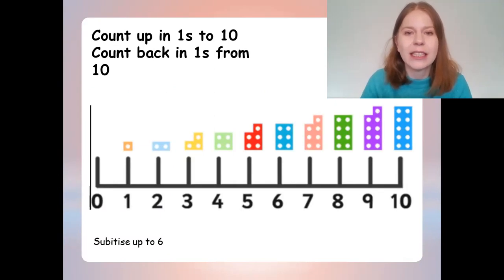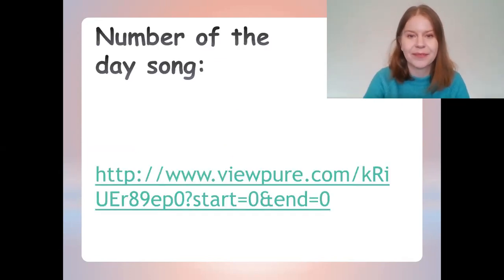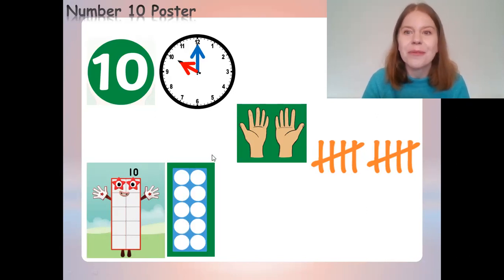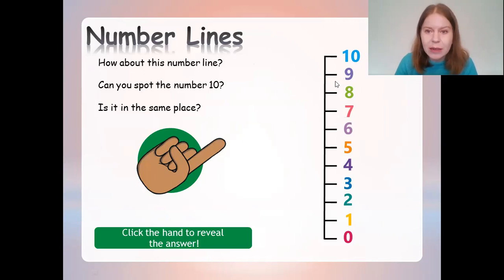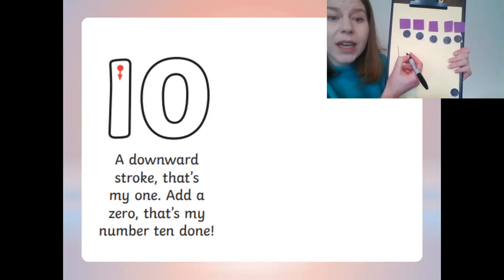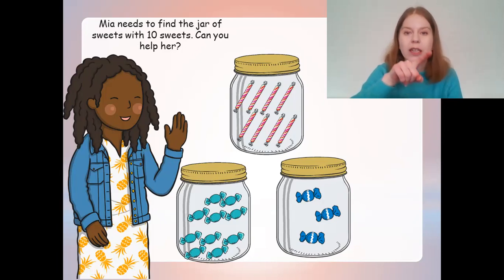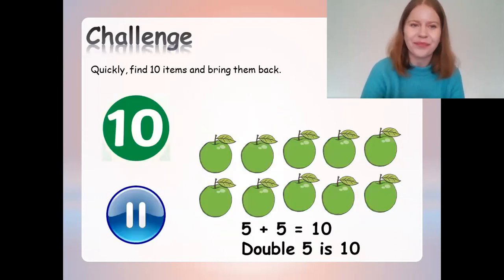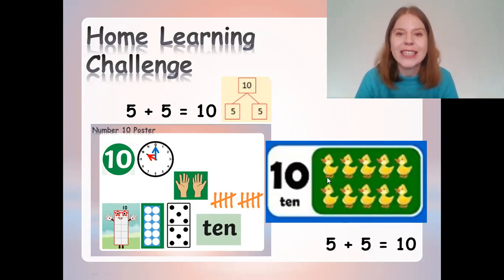Maths Home Learning Number 10 Monday